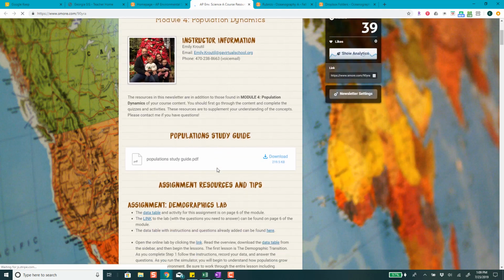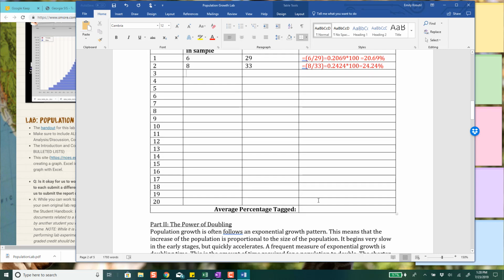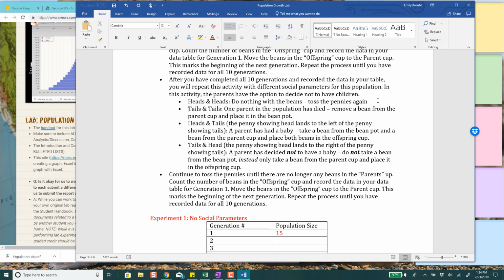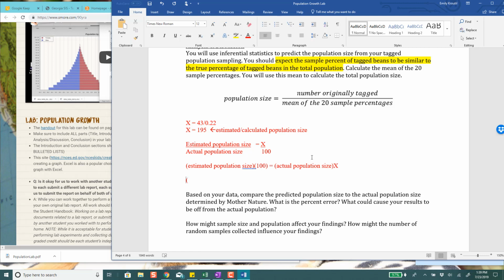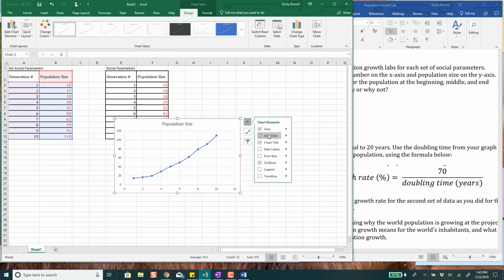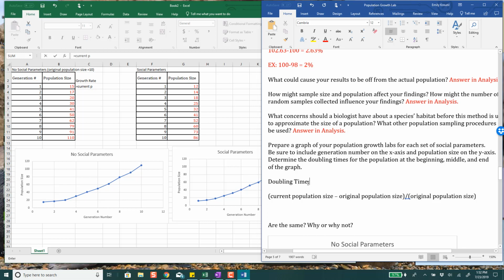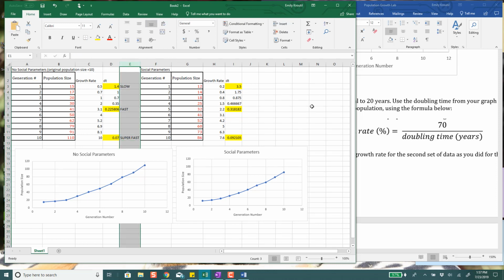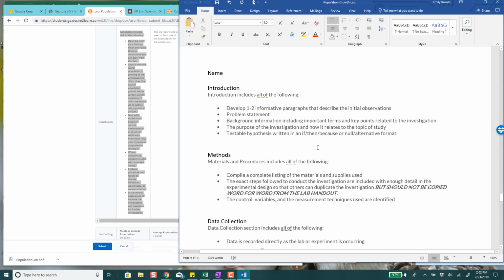Population Growth Lab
In this video I walk you through the population growth lab, show you how to make the graphs for this lab, and an easy way to make sure your lab report earns maximum points.